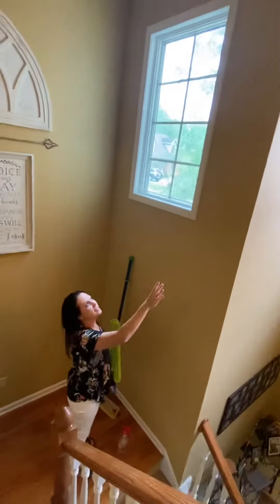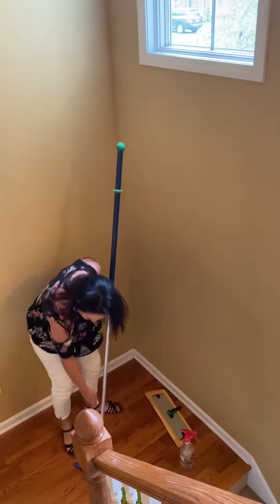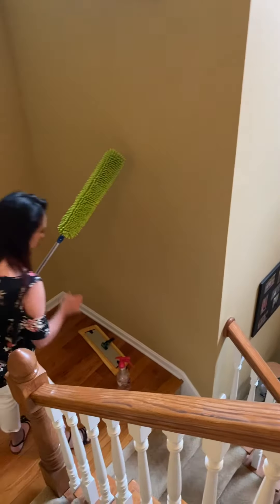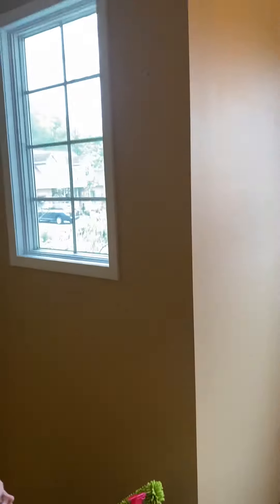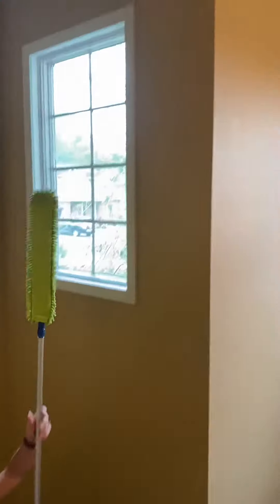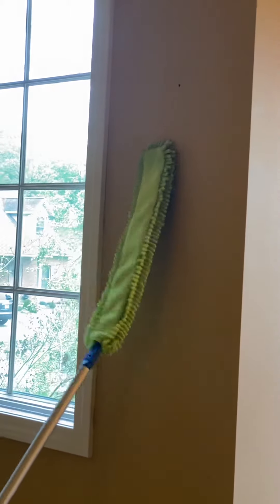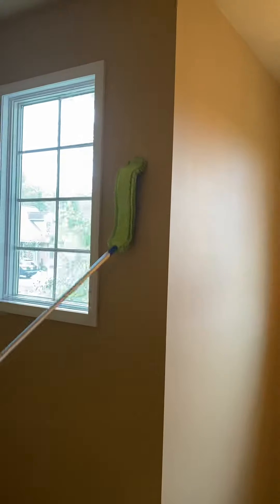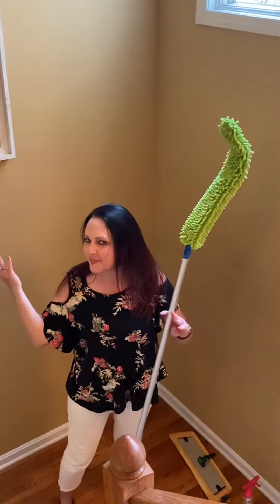Envirowand gets the high spots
I know it’s not the before/after that stories are made of BUT you ever have something you see in your house that drives you crazy 🤪!? That’s what this spot was doing to me! But since I couldn’t reach it, I just kept walking by 🤷🏼‍♀️. I tried something new this evening, proving that there are so many NEW uses out there for these products, I’m STILL finding new stuff! (Maddie started taping late lol but there’s no going back the spot is gone now😆)